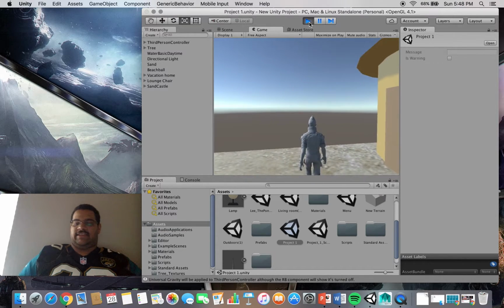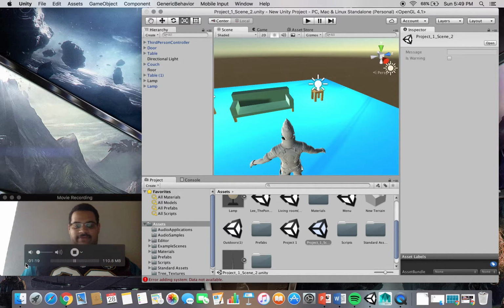My Project Reel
Project reel video for Project and Portfolio